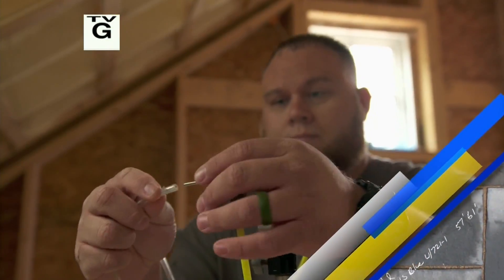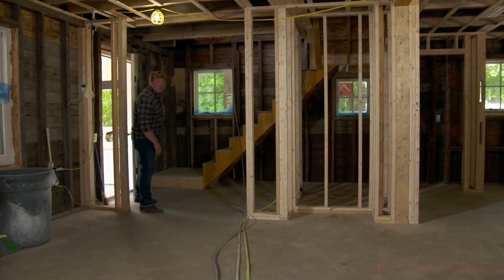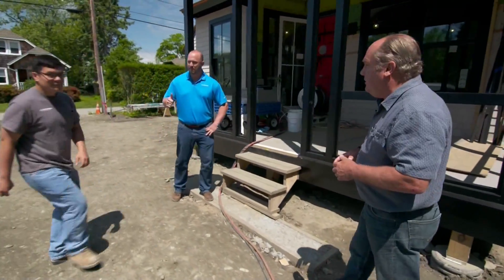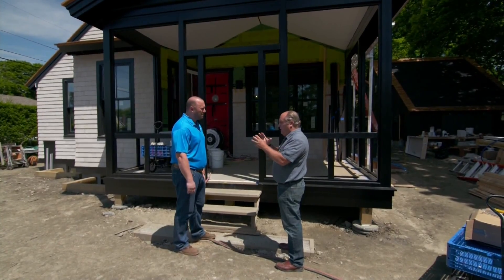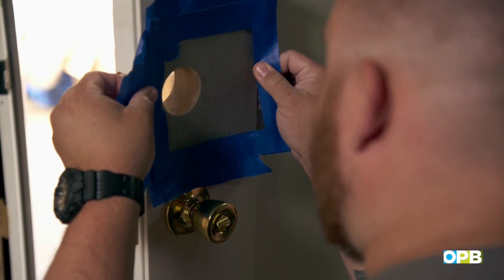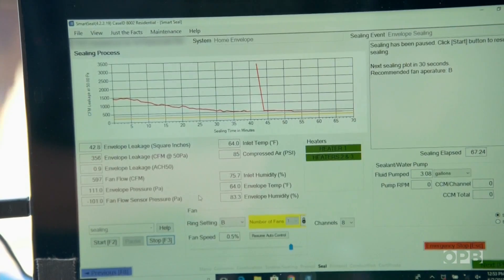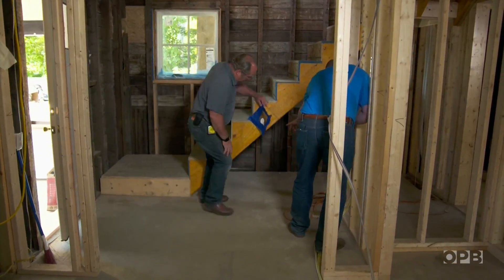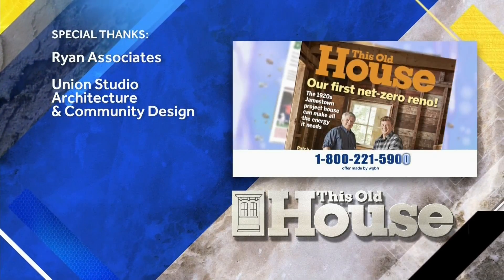This Old House Features AeroBarrier Envelope Sealing Technology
This Old House Episode 1708/3808 Entitled “Air Tight House." Air Date: January 3, 2019.